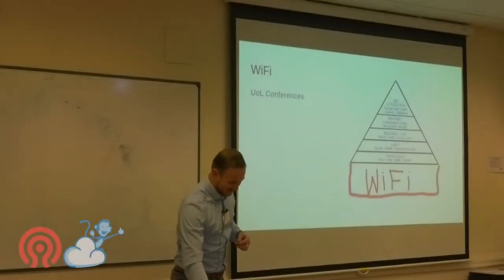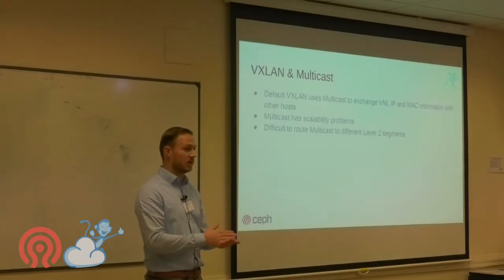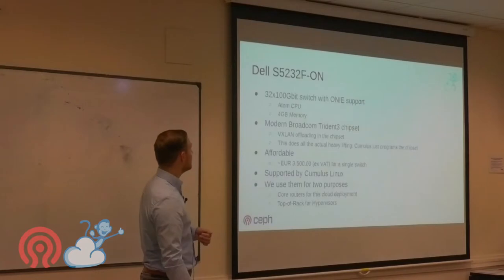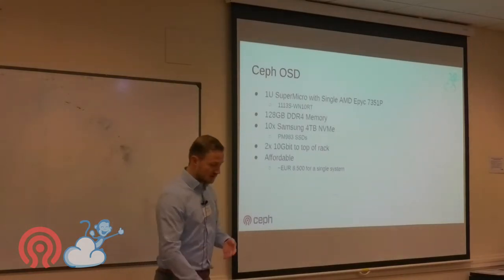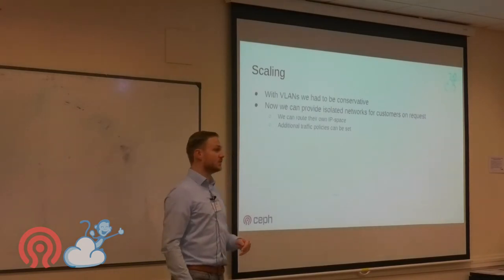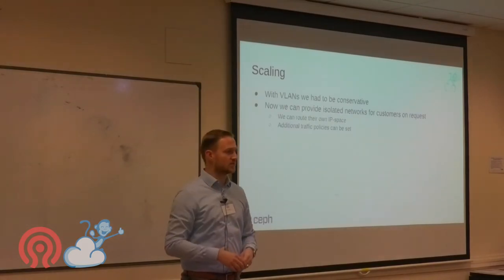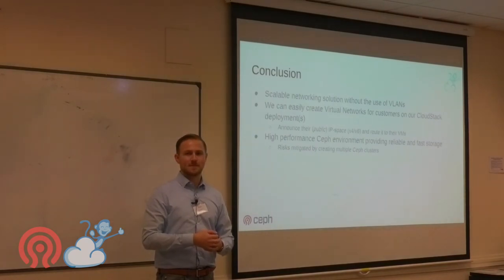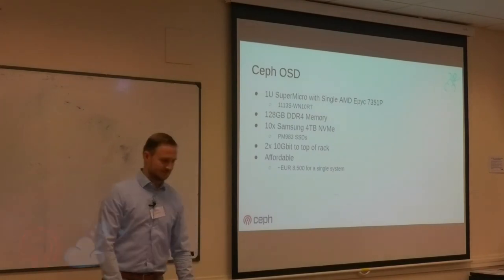#32 | Deploying CloudStack & Ceph with flexible VXLAN and BGP networking | Wido den Hollander